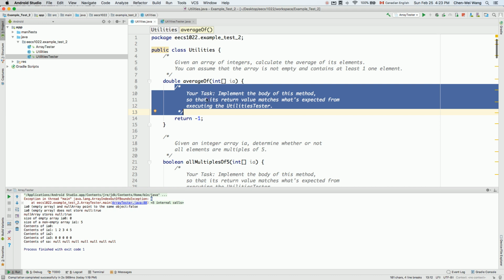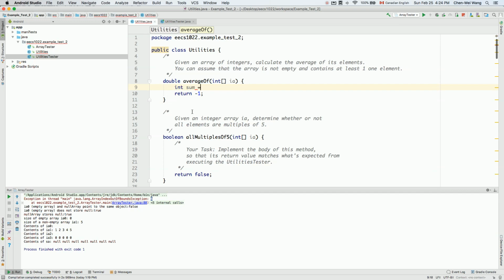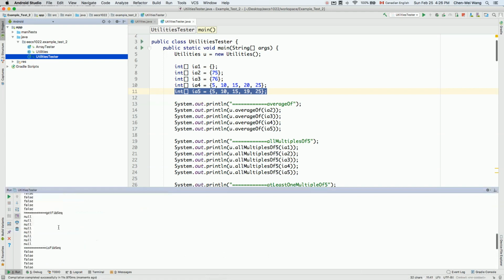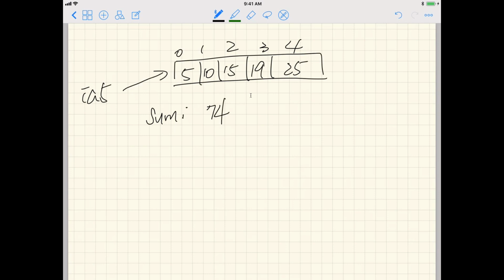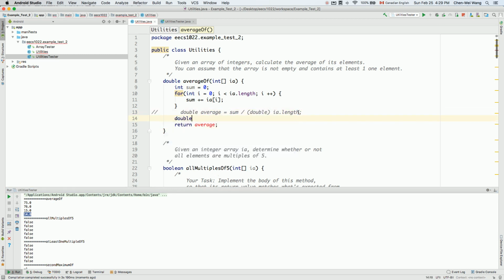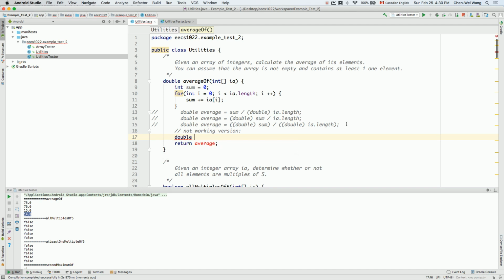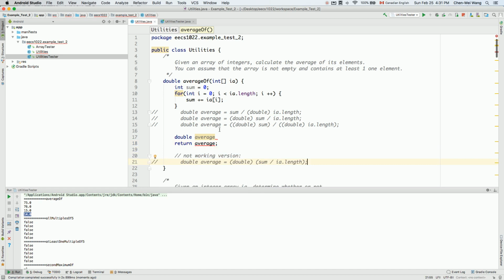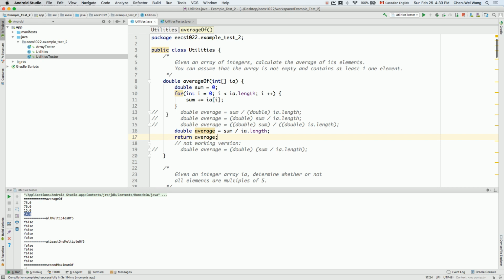Solution Example Test 2 - Part 01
averageOf method (and review of coercion and cast)